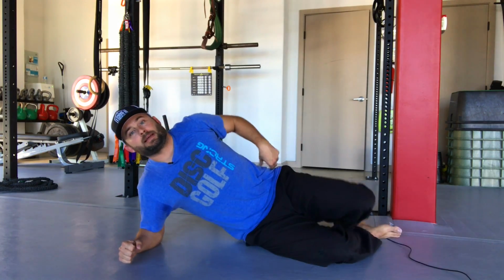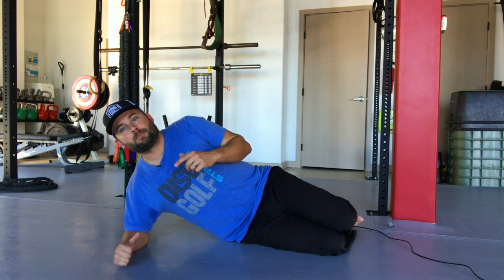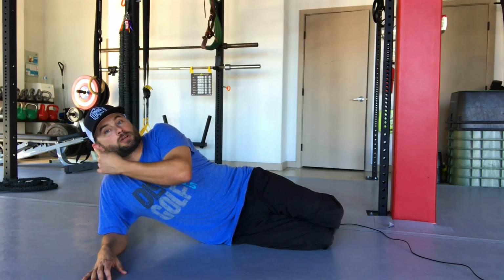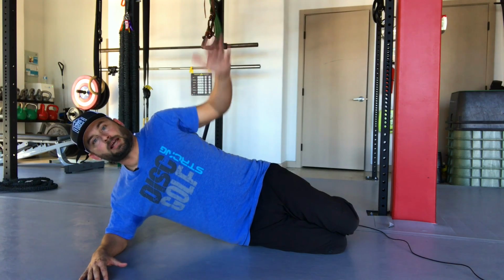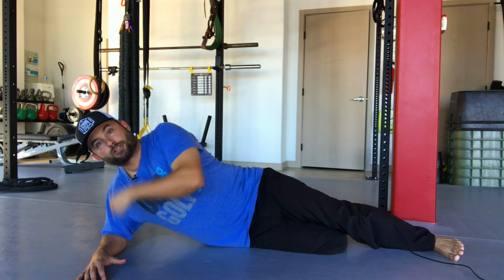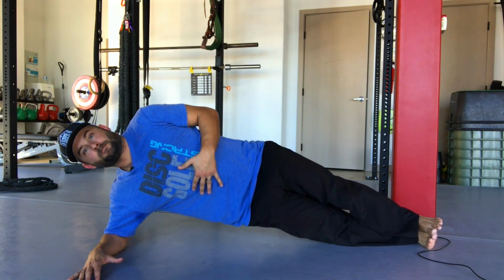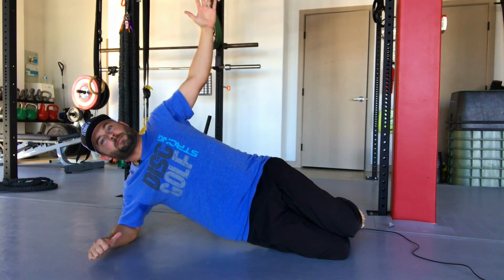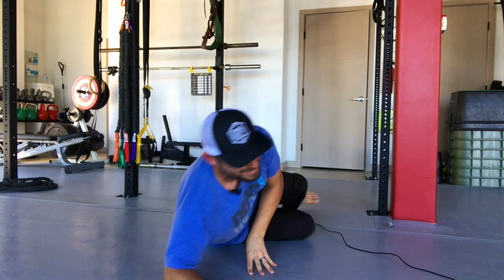Disc Golf Core Strength 4 with Disc Golf Strong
Seth Munsey from Disc Golf Strong brings you a series of core strengthing for disc golf.

In part 4 Seth discusses the Side Planks.